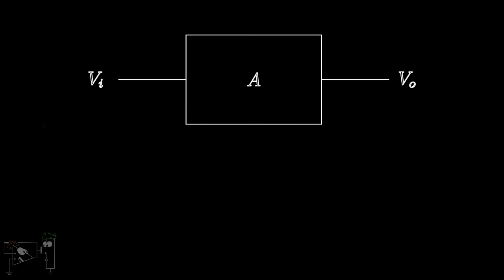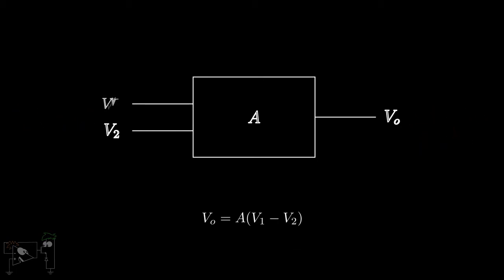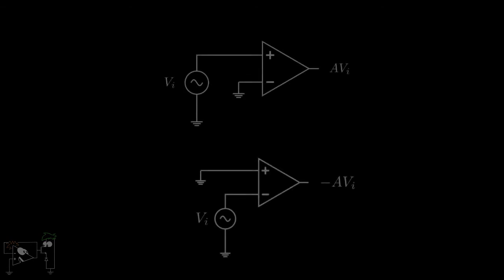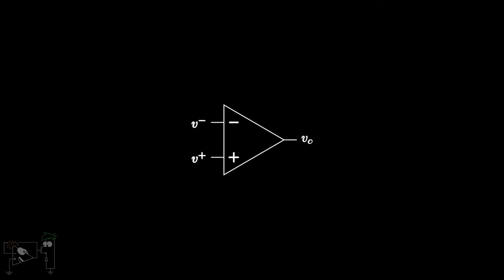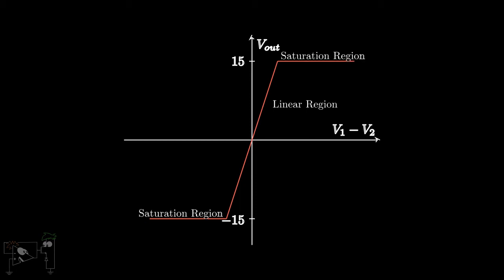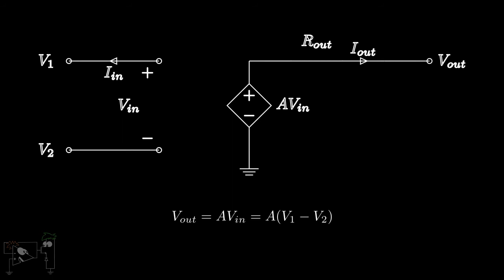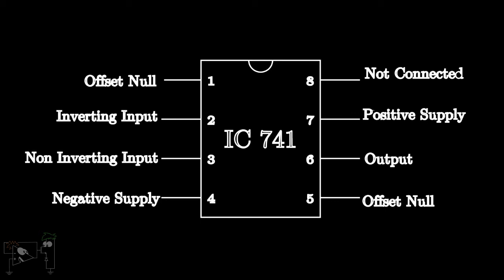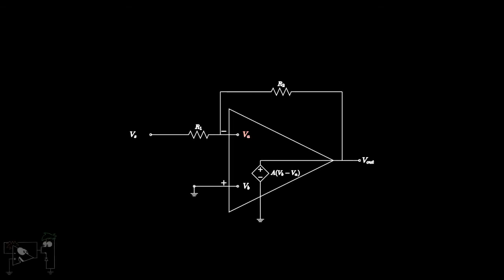1. Basics of Operational Amplifiers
In this video, we introduce what an operational amplifier (op amp) is and the characteristics of an op amp. We then take a look at the internal circuit diagram of an op amp and what it takes for an op amp to be considered ideal. We also discuss the IC 741 Op Amp, which is the IC typically used in labs and compare the specifications of the IC 741 with an ideal op amp.